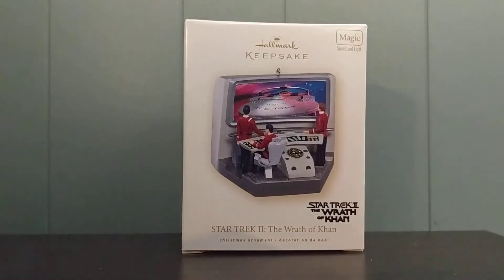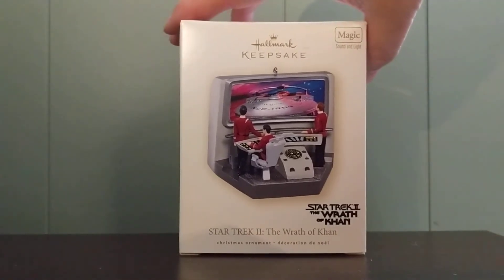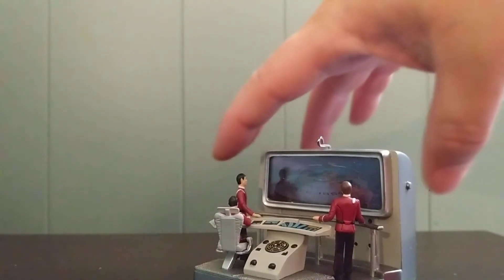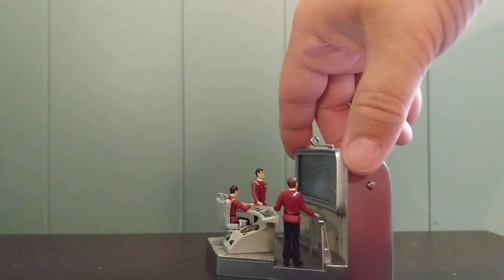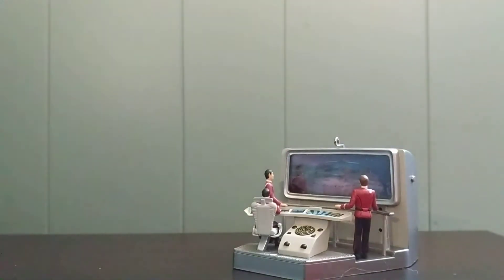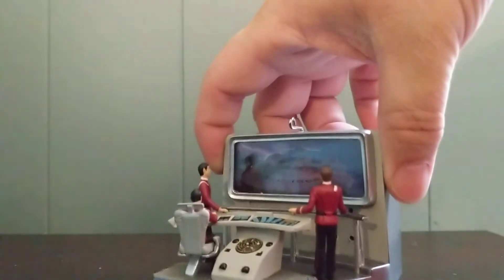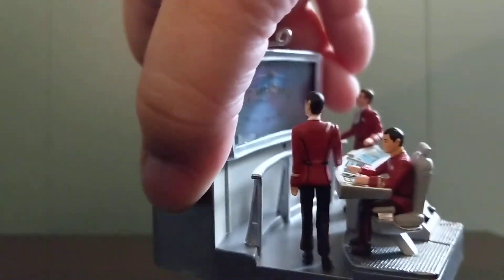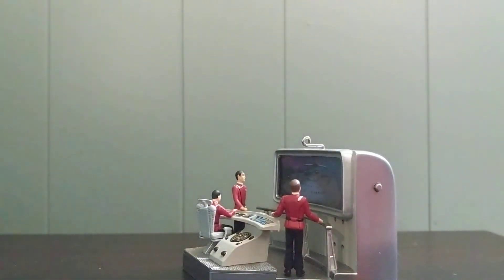Star Trek Hallmark Keepsake Review - 2007 The Wrath Of Khan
Short review of a star trek hallmark keepsake